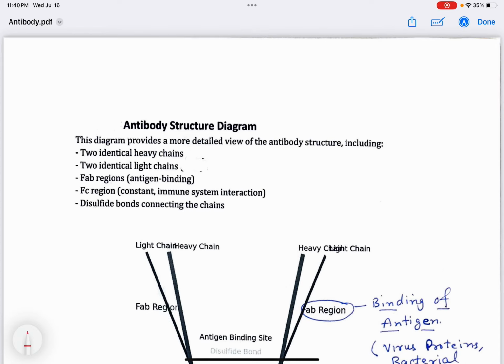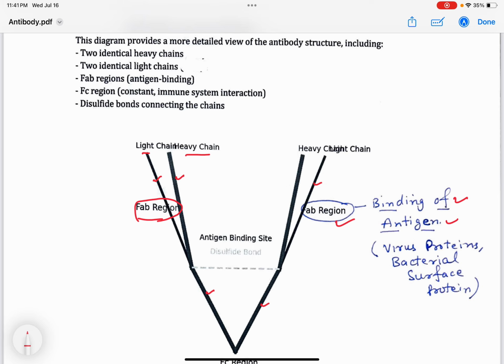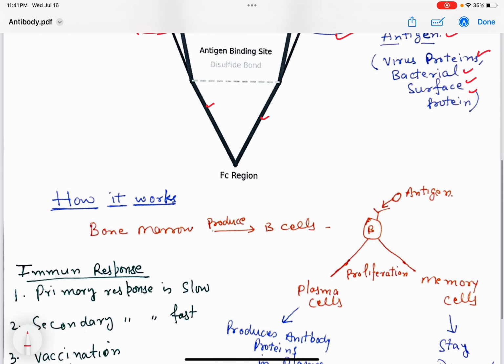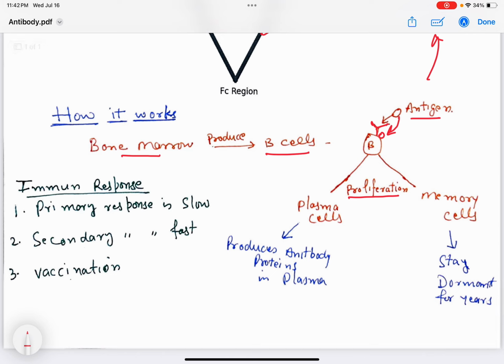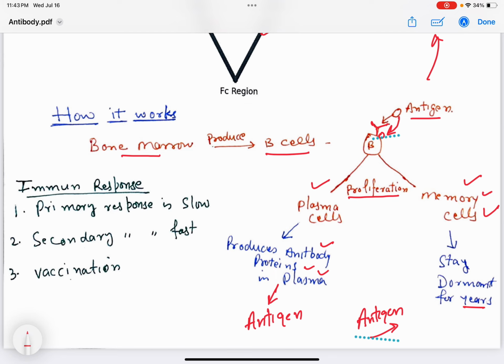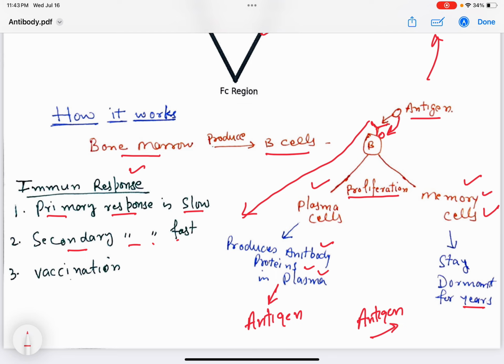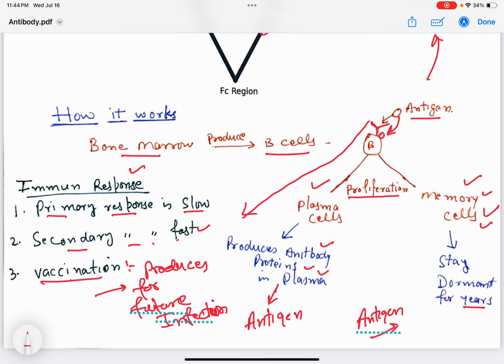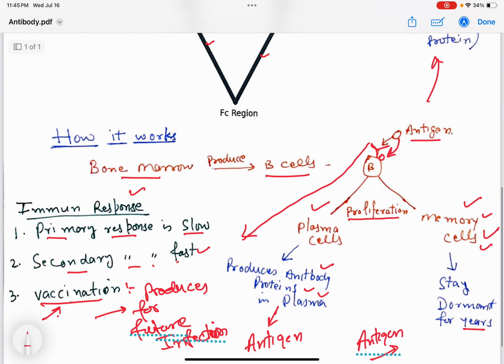Antibody-antigen immune response.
How Antibodies Fight Antigens | Immune Response Explained Simply!

Your immune system is a powerful defense force — but how does it actually recognize and fight off threats like viruses or bacteria? In this video, we’ll break down the antibody-antigen reaction in a simple, visual, and engaging way! Perfect for students, healthcare learners, or anyone who wants to understand how the body protects itself.

✅ Learn:

What are antigens and antibodies
How B cells make antibodies
Steps of the immune response
Why this matters in vaccines, infections, and allergies
Real-world examples of how your body fights back
🧠 Whether you're studying for a test, prepping for the MCAT, or just curious — this video will make immunology easy to grasp!